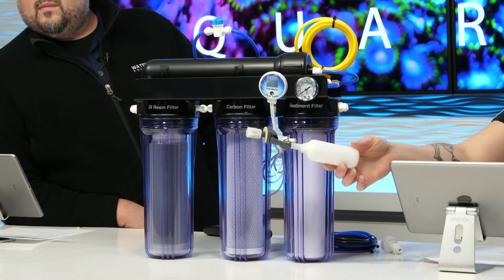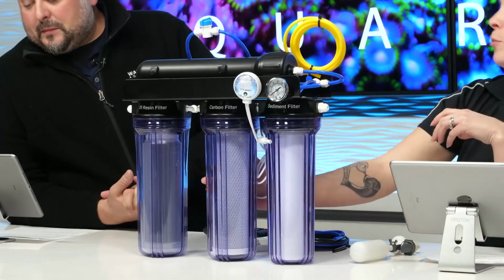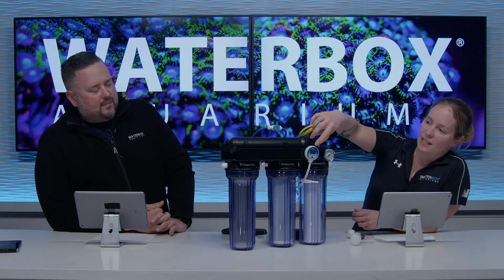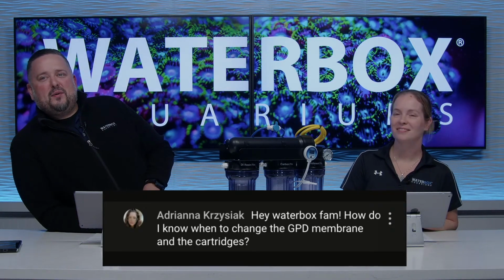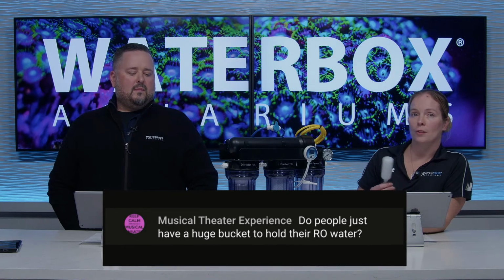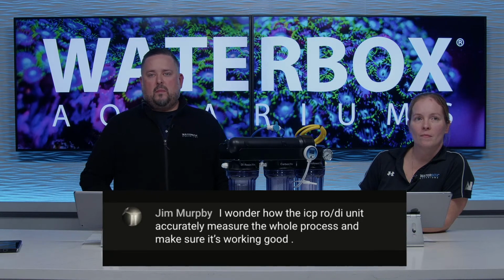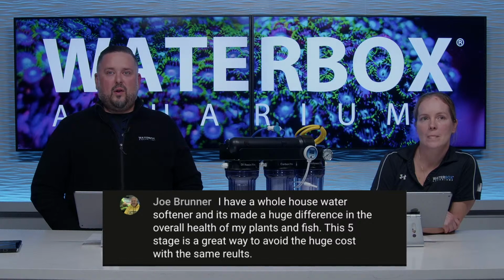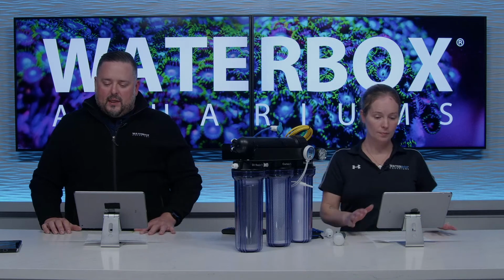Episode 157: Using RO/DI water in a saltwater aquarium is important and we're breaking down why.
Why is an RO/DI important? Join us on this live episode as we talk about the many benefits of using an RO/DI system to start and maintain your saltwater aquarium.  We are giving away two Waterbox shirts so make sure to engage in the chat for a chance to win.

WATERBOX AQUARIUMS STUDIOS BUILDS EXCLUSIVELY USE:
Reef & Marine Salt: